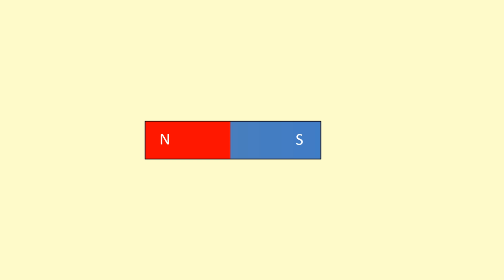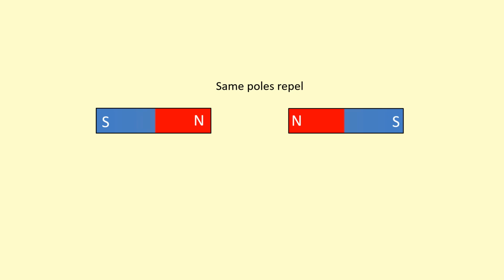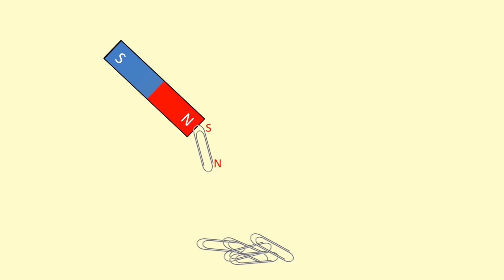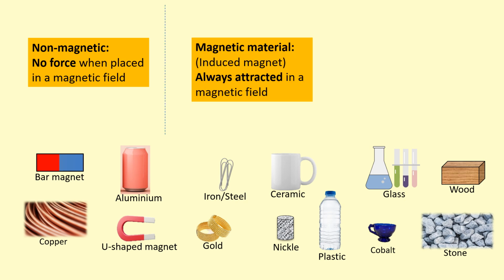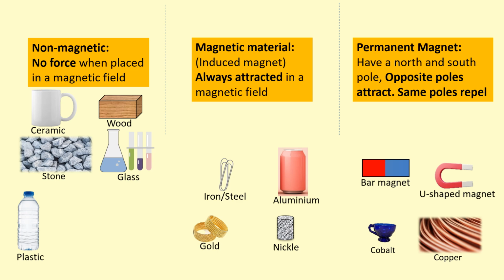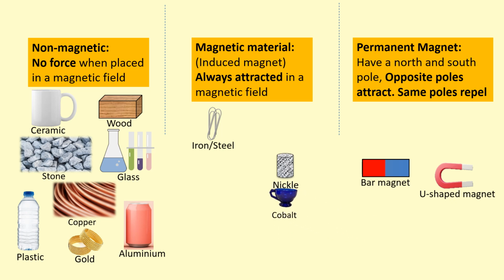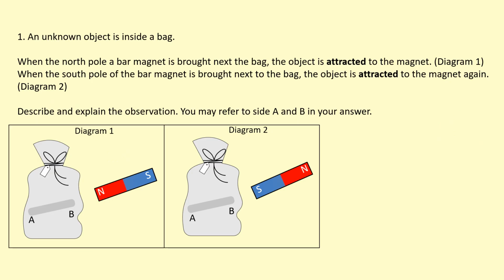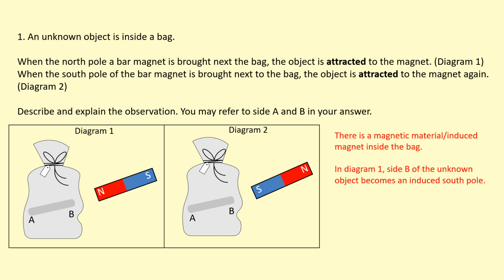7.01 What are magnetic materials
For GCSE Physics Combined Higher, Foundation and Triple

00:00 Magnets Basics
00:33 Induced magnets
01:09 Non-magnetic, Magnetic & Permanent magnets
02:30 Example
03:16 Questions
03:21 Answers
03:26 Summary